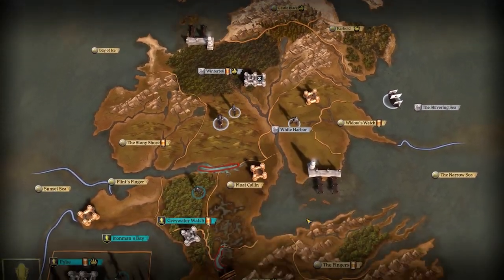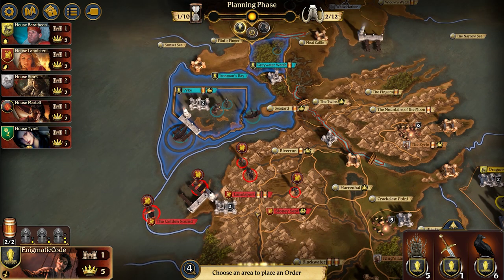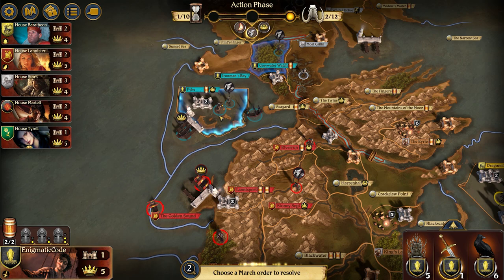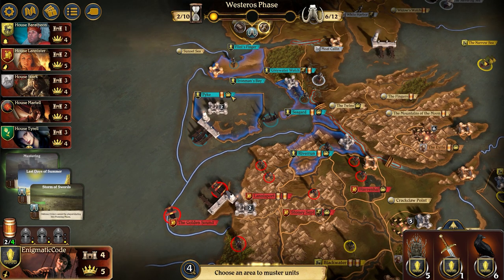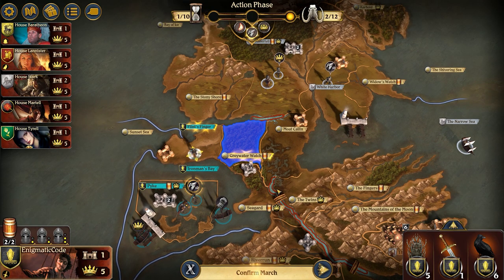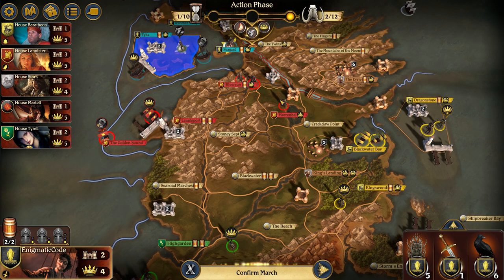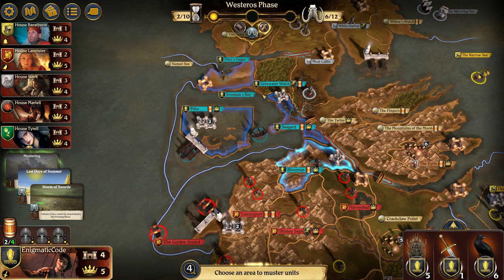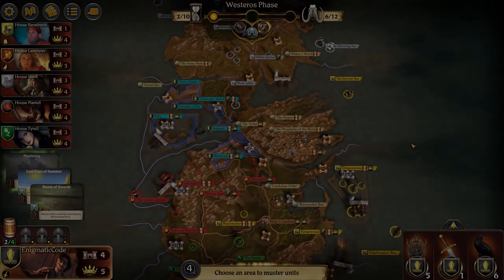Winning as House Greyjoy - Game of Thrones: The Board Game Strategy Guide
Follow me as we loot and plunder our way to the Iron Throne as Greyjoy!  If you're interested in picking up the physical game, links are below.

► Game of Thrones: Board Game
► Mother of Dragons Expansion
► Feast of Crows Expansion
► Dance With Dragons Expansion
► Fantastic Playmat

Timestamps
► 0:00 Introduction
► 0:15 Early Game Planning
► 3:15 Early Game Action - Death to Lannister
► 5:09 Early Game Action - Round 2 General Ideas
► 5:48 Early Game Action - Peace with Lannister
► 8:28 How to Win
► 10:00 How to Defend